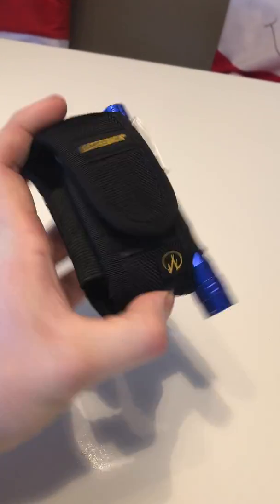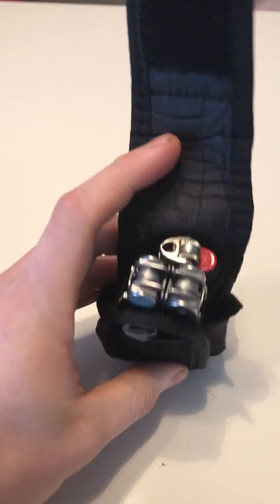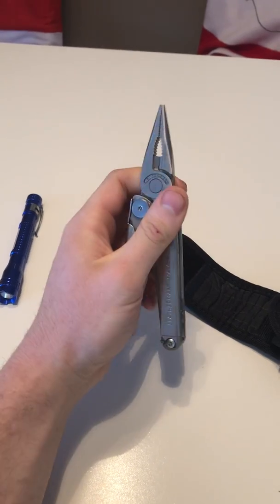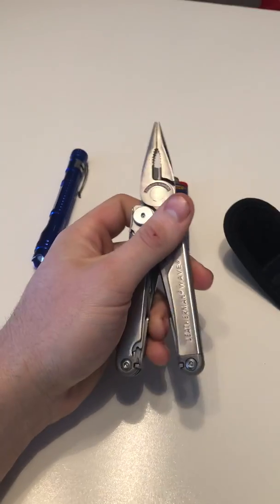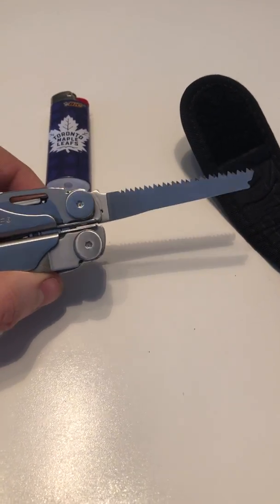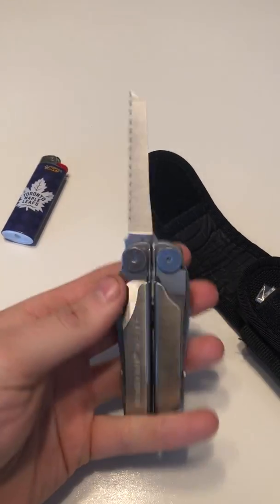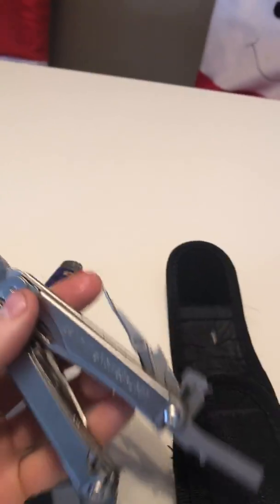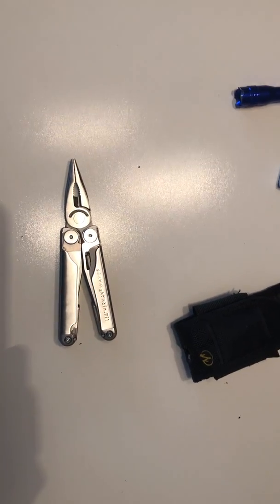Leatherman Wave Set up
This is how I have my leatherman set up for EDC